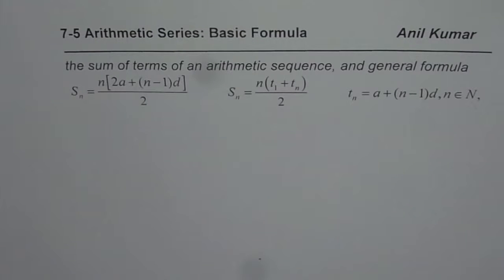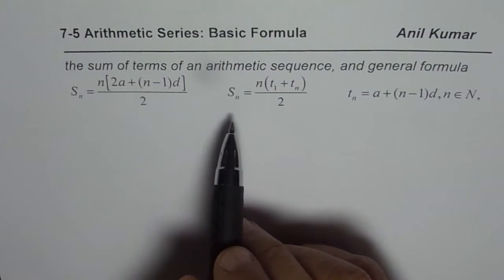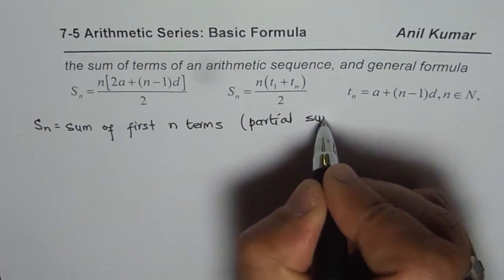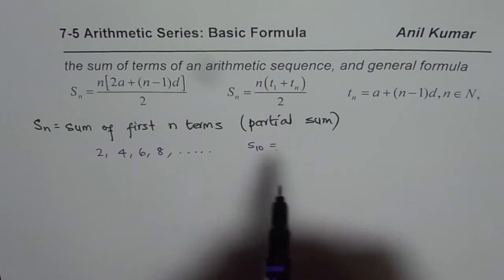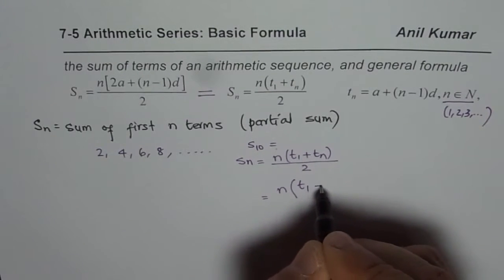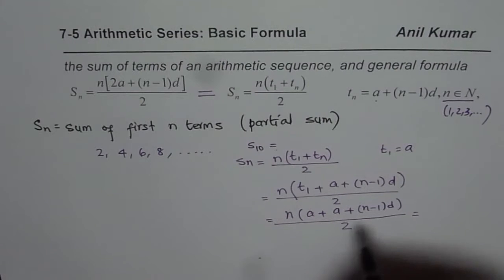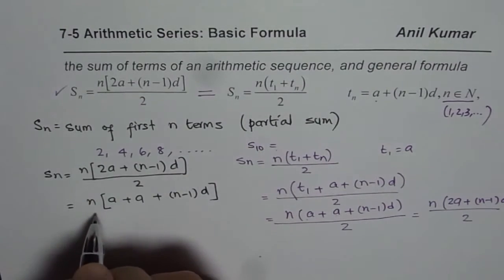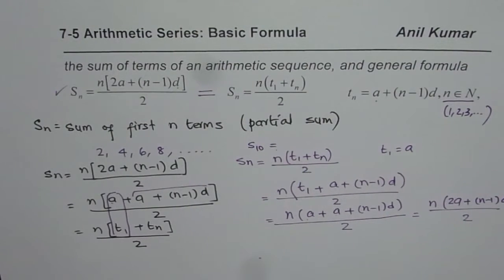Understand Relation Between The Arithmetic Series Sum Formula | Grade 11 | IITJEE